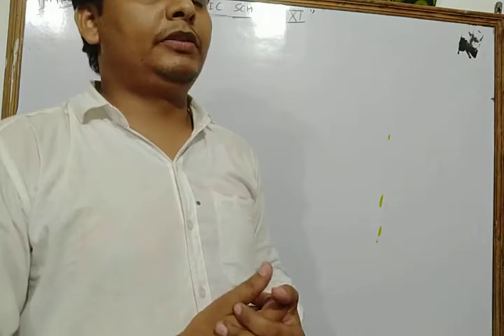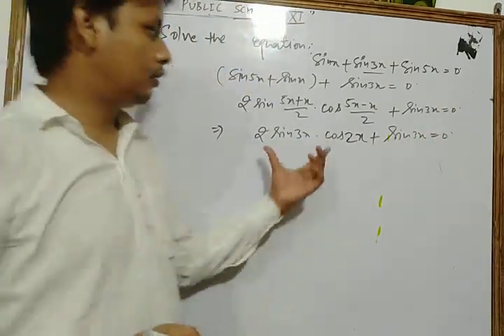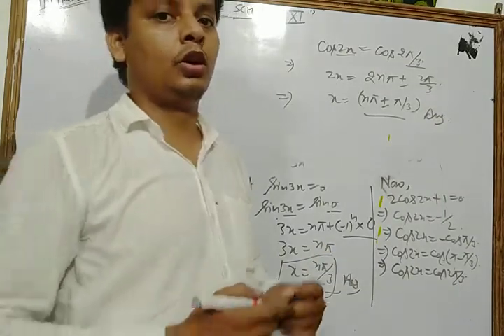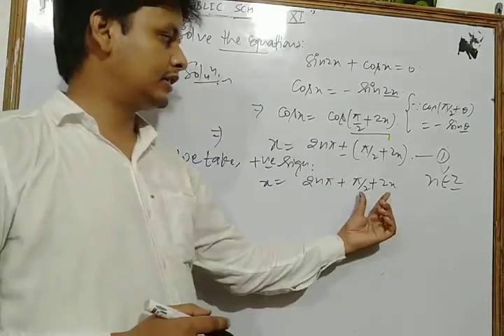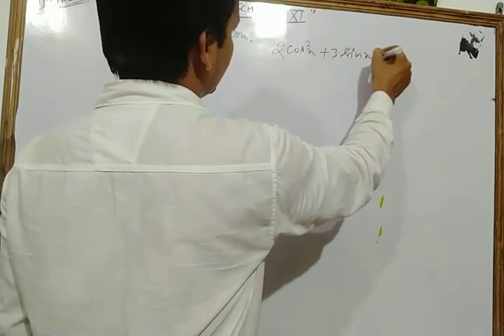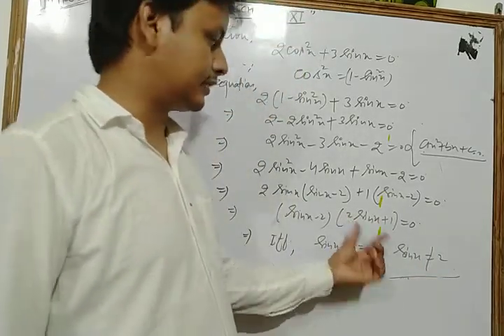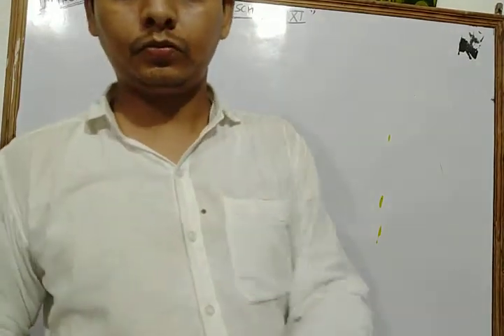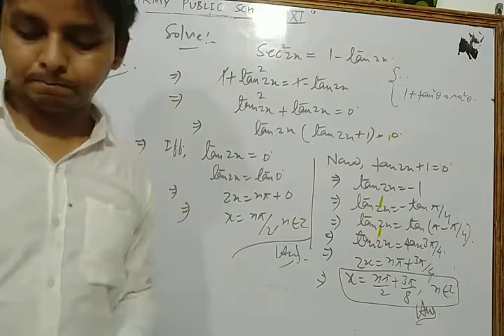Class XI Maths 17 07 2020 by Mr Sarfaraz Ahmad